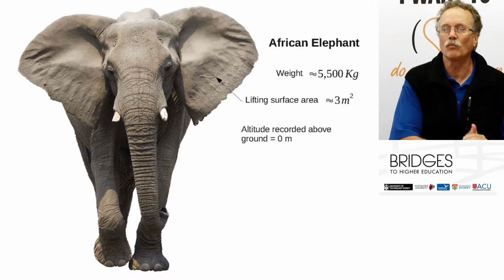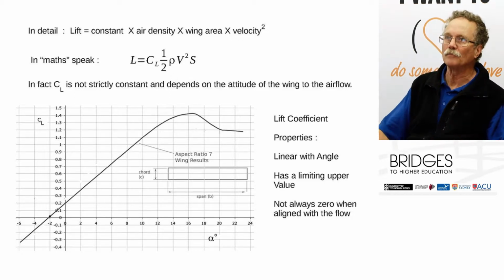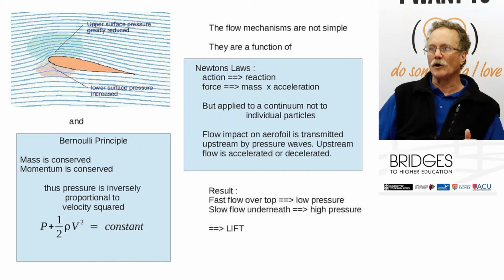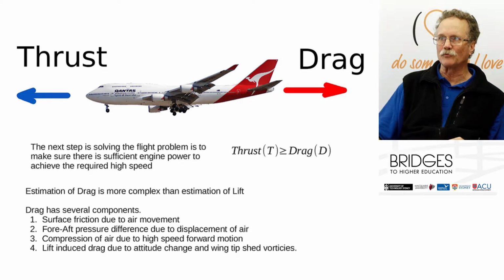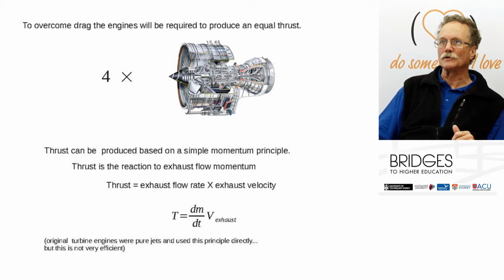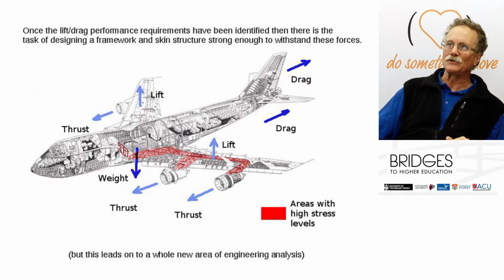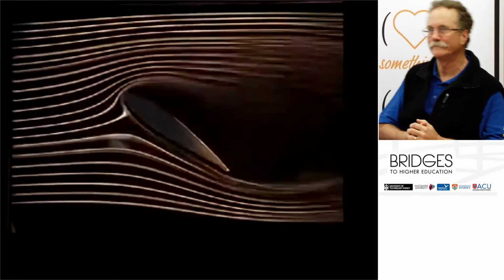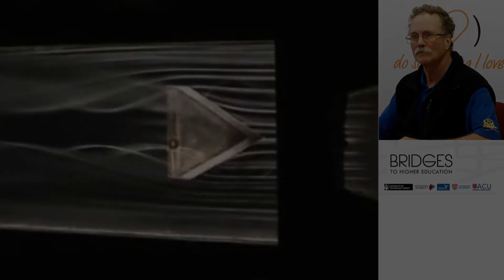How Can Elephants (Jumbo’s) Fly? - Dr Douglass Auld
A modern wide-body transport aircraft can weight over 400 tonnes (equivalent to a fully-loaded 8-carriage Sydney Rail train), yet is has the capacity to take itself completely off the ground. This talk will cover the thrust requirements and mechanisms for creating thrust that will get an aircraft up to flying speed (3 times the speed of hurricane winds) and the dynamics of the airflow motion that will produce sufficient lift to overcome the weight of the vehicle. Points
covered include: the application of Newton’s laws and Bernoulli principle in analysing the magnitude of lift, operating principles of modern turbo-fan engines, pitot-static instrument measurement techniques for speed and altitude control, and mathematical and computational techniques used in determining aircraft flight performance.

Dr Douglass Auld has been lecturing in Aerodynamics and Aircraft Design for over 30 years, during which time he has collaborated on many successful external design projects including: turbine design for an ocean wave energy generator system, redesign of the air movement system for the Sydney Olympic small bore shooting range, wind flow certification for Sydney city buildings, and development of the Strand7 finite element software package. His current research is in the field of molecular simulation of rarefied gas dynamics and re-entry flow mechanics.